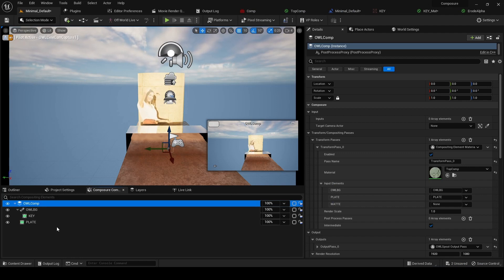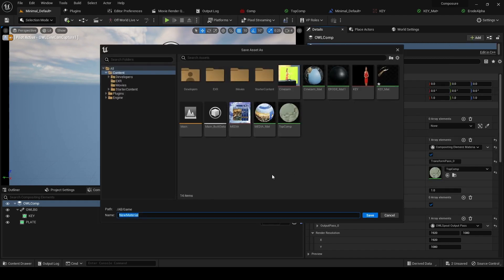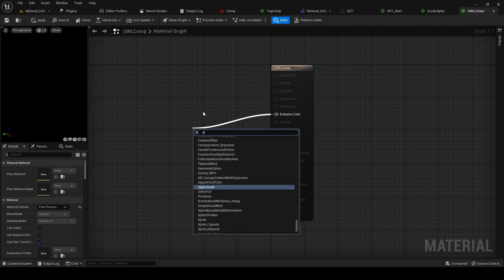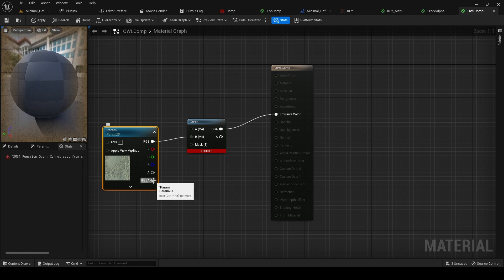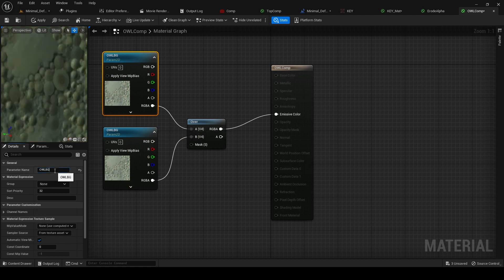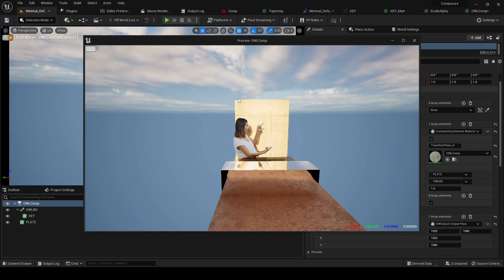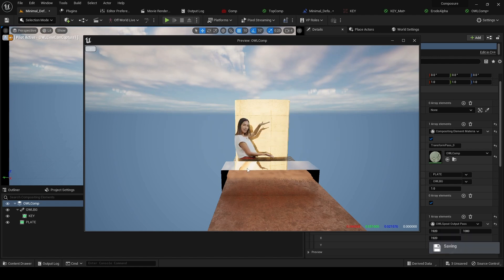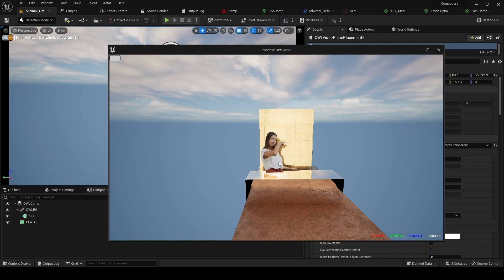How to Composite your Media and a CG Background in Unreal Engine Composure: Beginners Guide